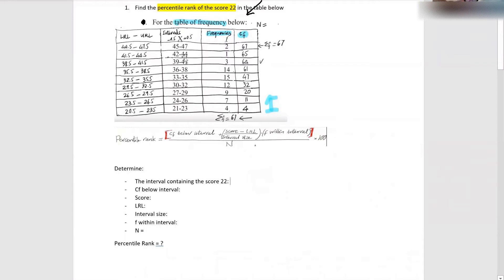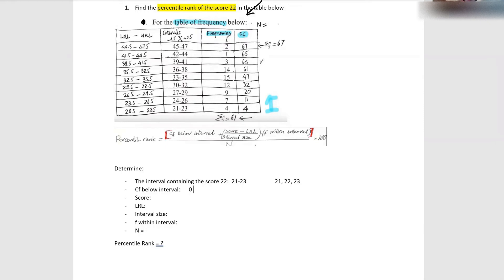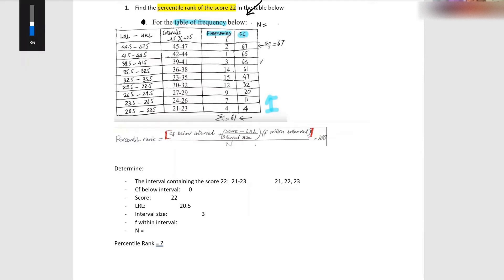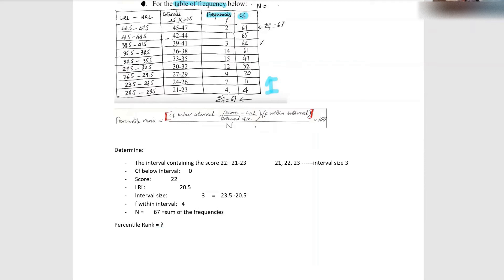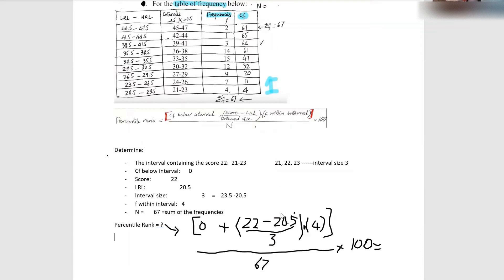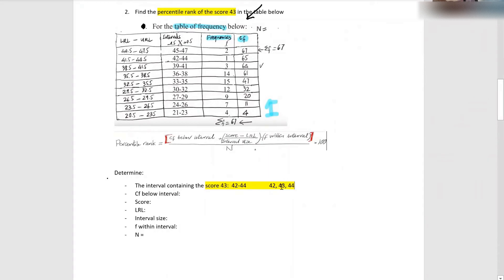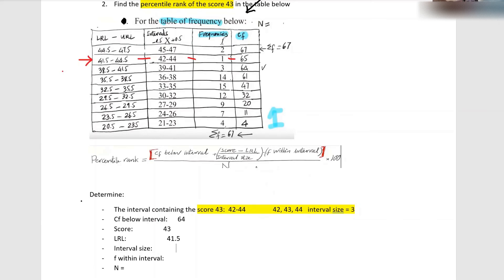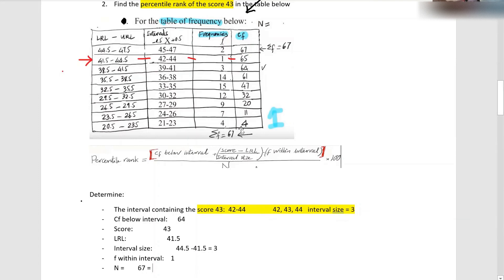How to find a Percentile Rank from a Given Frequency Distribution, (Examples 3 and 4)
How to find a percentile rank from a given frequency distribution.